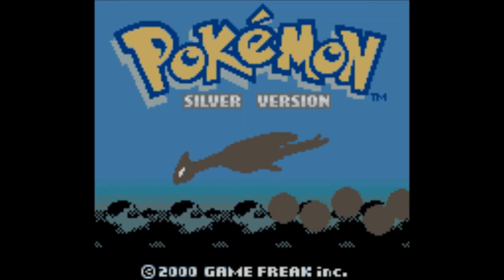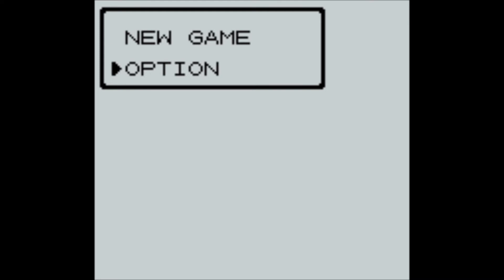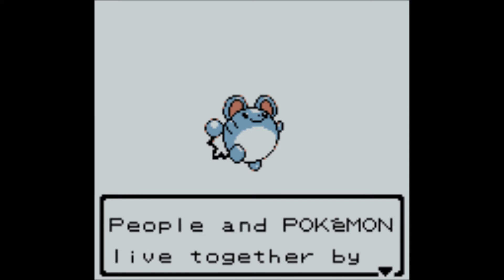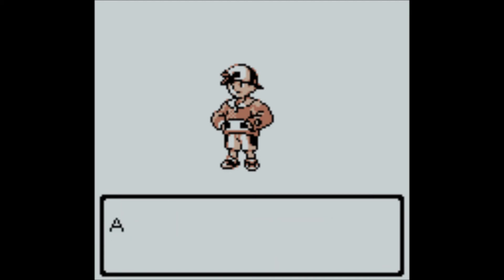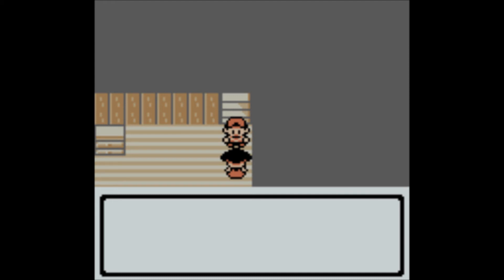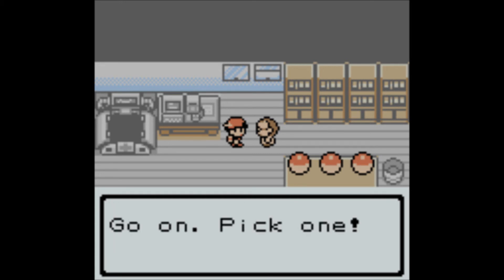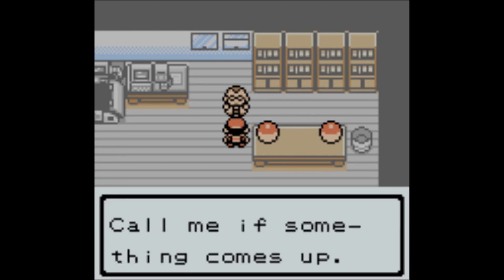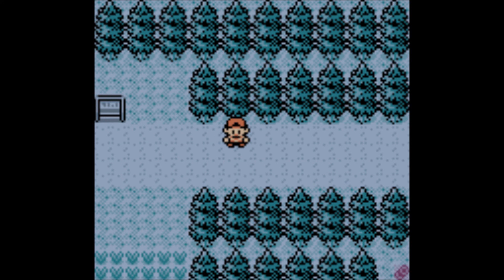Let's Play Pokemon Silver! -Episode 01- Enter Silver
Hey guys, Shawn here from EPP. This is my first installment of what I hope to be a daily, if not weekly video series for a walkthrough/Let's Play for Pokemon Silver for the Game Boy!

*Sorry about the audio being slightly off sync, it was hard to keep it in sync because the game would lag once in a while but in the recording it did not show those hiccups causing the audio to go slightly out of sync

**Sorry about the delay on the series as I had lost my savefile and couldn't get the emulator to record properly. At some point I will be coming back to this and possibly just reuploading the series as a complete reboot.

If you have any requests for specific Let's Plays or Walkthroughs you would like to see either Chris or I do, let us know in the comment section or send us an inbox!